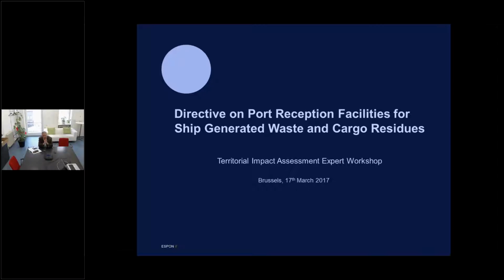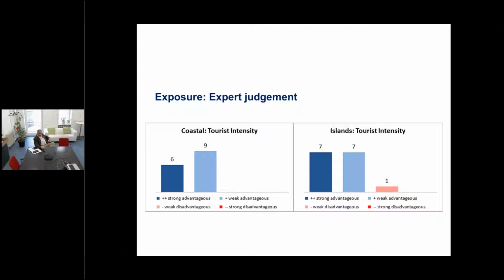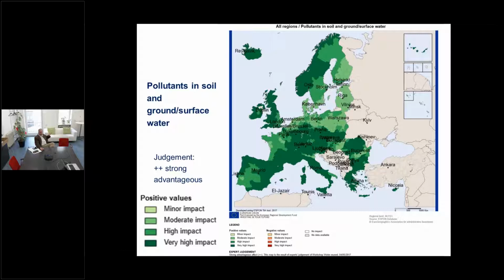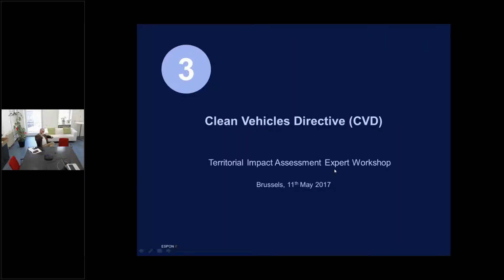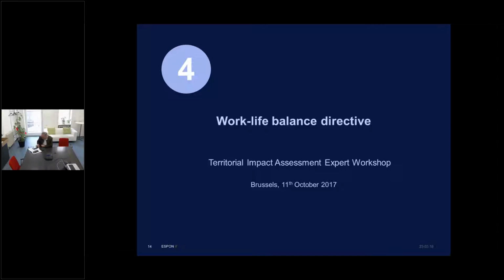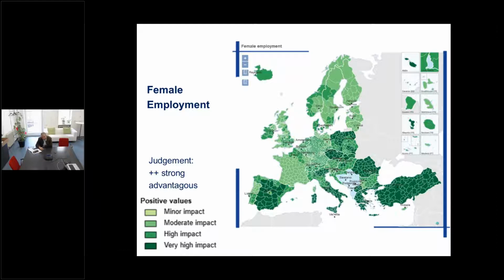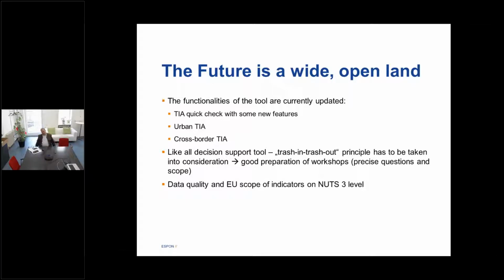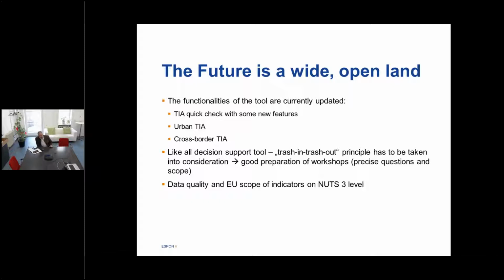E learning on the ESPON TIA web tool 23/03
Territorial Impact Assessment (TIA) - elearning 23/03/2018